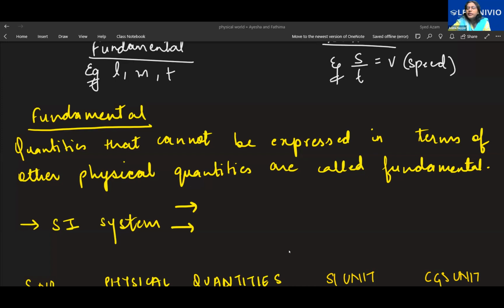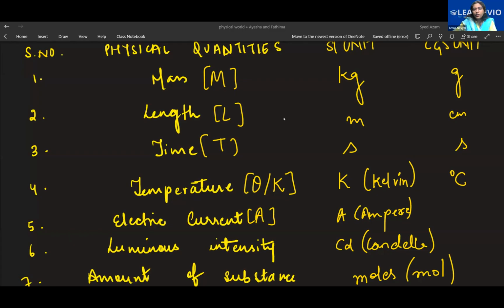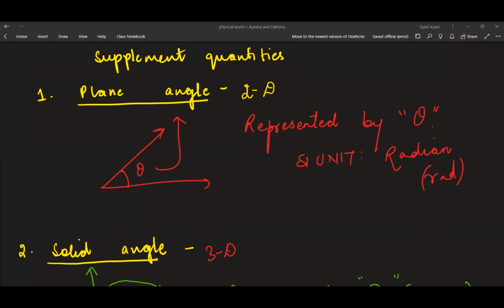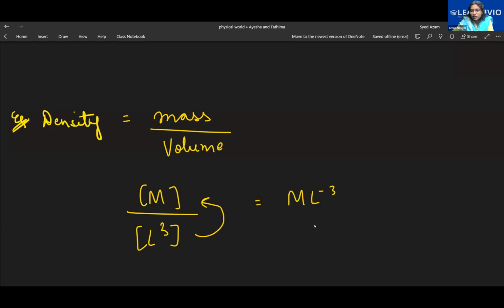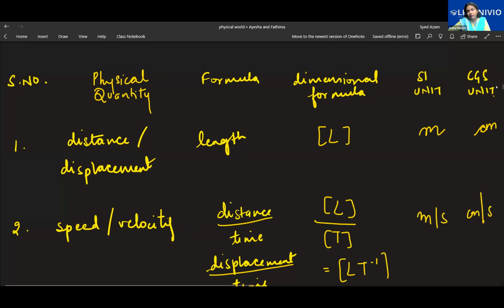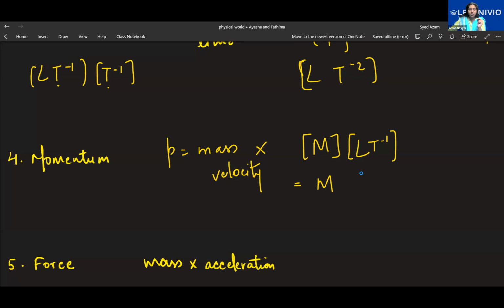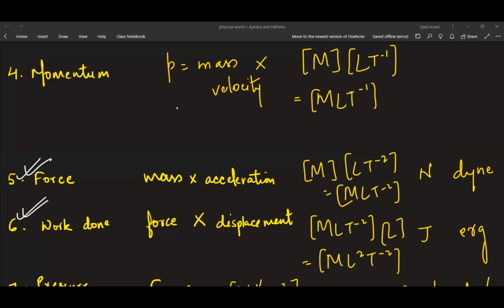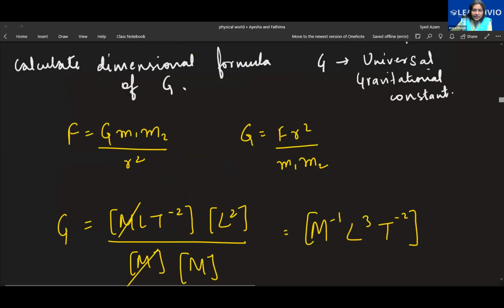Learnivio | Chapter : Dimensional Analysis | Dimensional Formula | Lect | 11th CBSE P2 26-04-2025